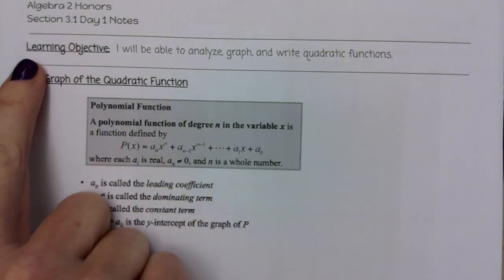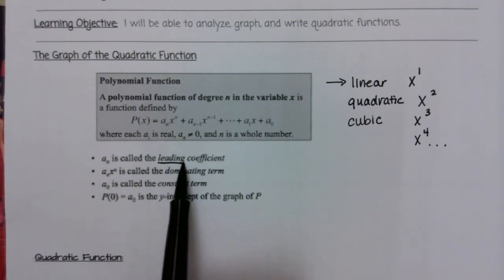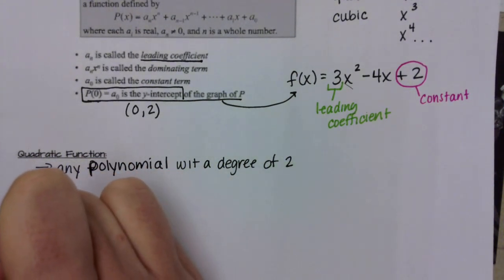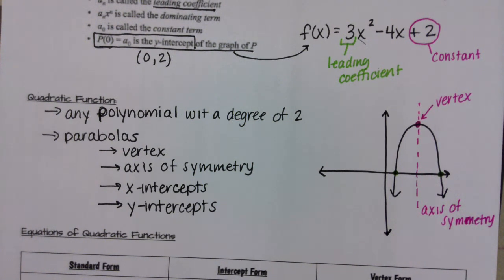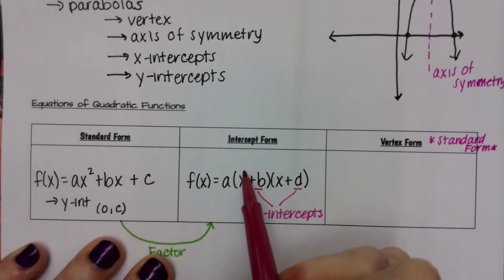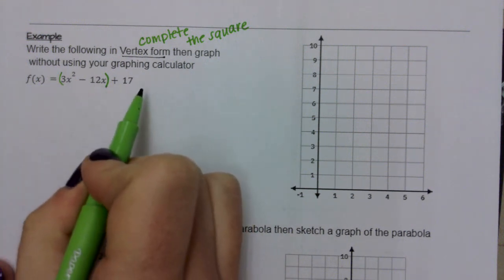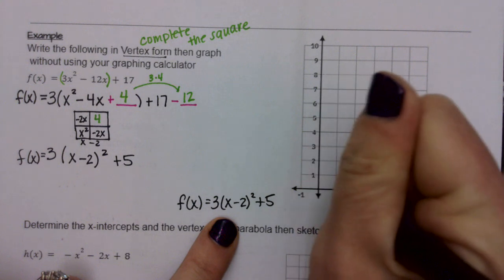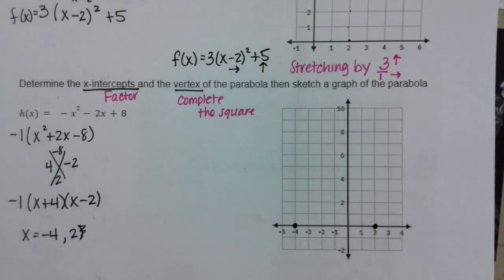Section 3.1 Part 1